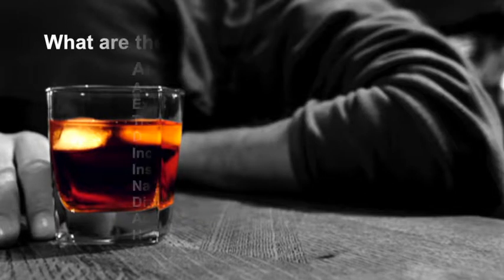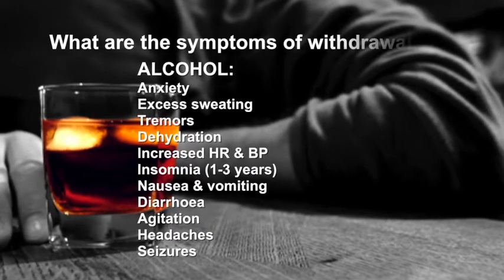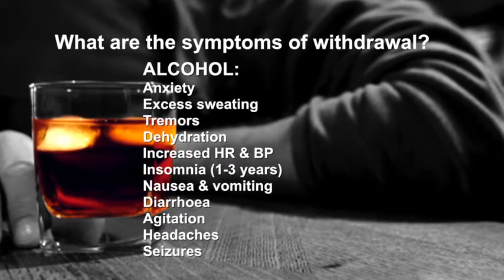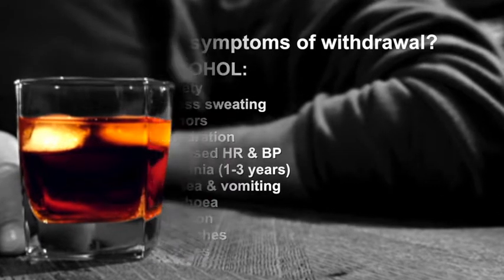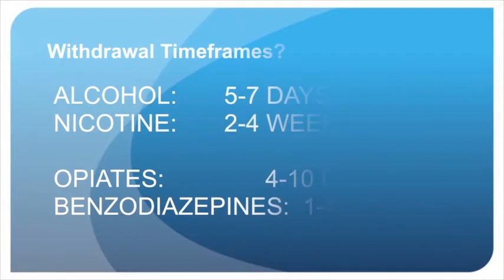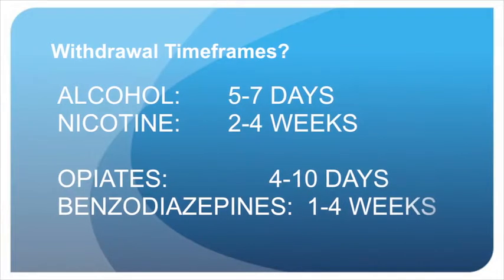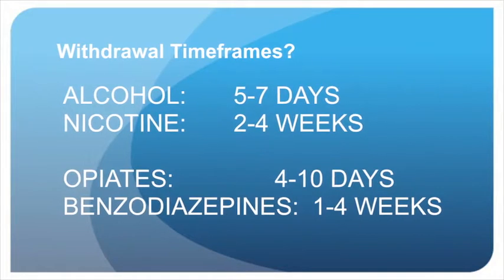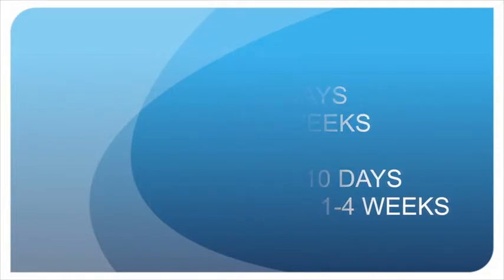DR RICHARD SULLIVAN, Opiods,Medications Chronic Pain Medication Tolerance Management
DR RICHARD SULLIVAN

Adopting an integrated approach to pain management and spinal care, we bring together a group of quality pain specialists who use a scientific and advanced approach to the diagnosis and management of spinal problems, chronic pain, and other painful disorders.
COMMON PAIN PROBLEMS WE TREAT INCLUDE:
  Chronic pain
  Complex regional pain syndrome
  Neuropathic pain
  Sciatica
  Facet joint pain
  Back pain
  Neck pain
  Headaches
DEDICATED TO RELIEVING YOUR PAIN
Precision Brain, Spine and Pain Centre is a unique and super-specialised medical clinic with a substantial focus on the treatment of spinal problems and other pain-causing conditions.
We endeavour to provide prompt clinical assessments, accurate diagnosis and world class treatment for our patients.
IMPROVING YOUR QUALITY OF LIFE
At Precision Brain, Spine and Pain Centre, you’re not simply a patient, you’re someone we care about. Our primary goal is to improve your quality of life. By working as a team we aim to maximise your chance of achieving the best possible outcome and successfully managing your pain.
At Precision, we also understand that your well-being involves more than just pain management. That’s why our customised treatment plans are carefully tailored to suit your specific condition and life circumstances.
In many cases your treatment can be coordinated and provided from a single location, drawing on the availability and expertise of other Precision specialists who may be able to contribute to your care. This may avoid the need to travel from one specialist to another during the course of your treatment.

DR RICHARD SULLIVAN
MBCHB, FANZCA, FFPMANZCA
PAIN SPECIALIST & ANAESTHETIST

Dr Richard Sullivan is a Pain Medicine Specialist and Specialist Anaesthetist at Precision Brain, Spine and Pain Centre. He has an interest in post surgical pain and neuromodulation

APPOINTMENTS & ENQUIRIES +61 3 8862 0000
MAIN OFFICE LOCATION
Lower Ground
115 Cotham Road
Kew, Victoria, 3101
Australia

  Chronic pain,Complex regional pain syndrome,
  Neuropathic pain,Sciatica,Facet joint pain,Back pain
Neck pain,Headaches,Dr Richard Sullivan, Precision Brain, Spine and Pain Centre, westymedia.com.au,Medications,Withdrawal medications,Medications Dependence, Medication Tolerance, Opiods,